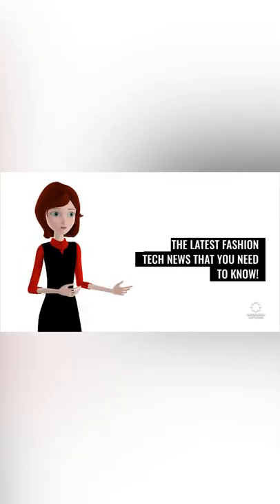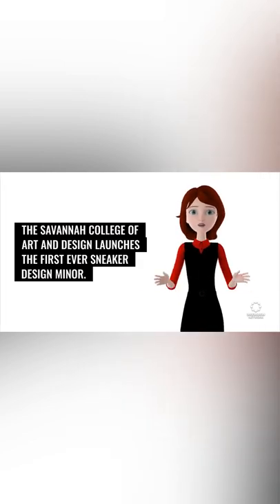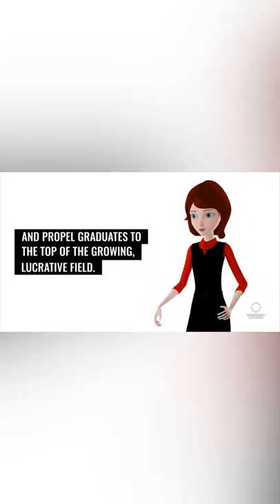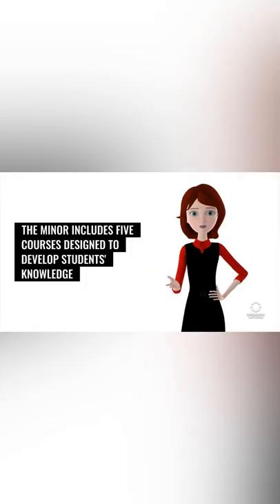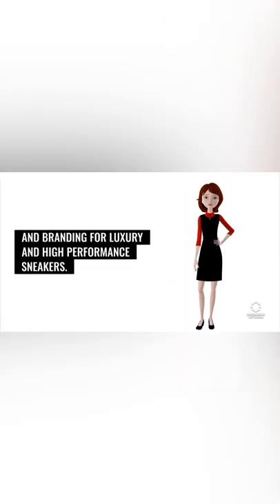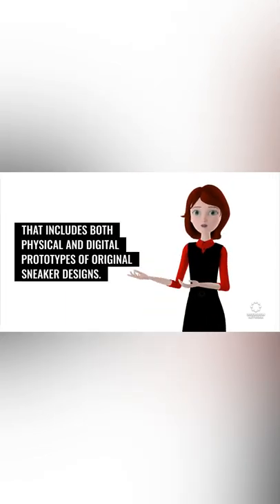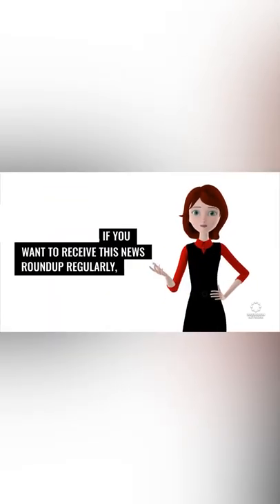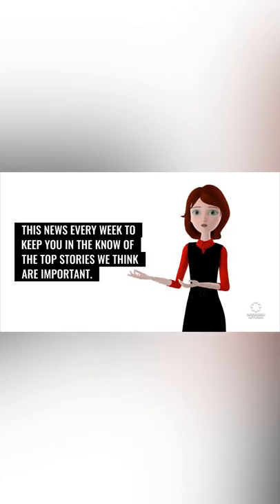The Savannah College of Art and Design launches🎨 first ever sneaker design minor 👟digitalprototype